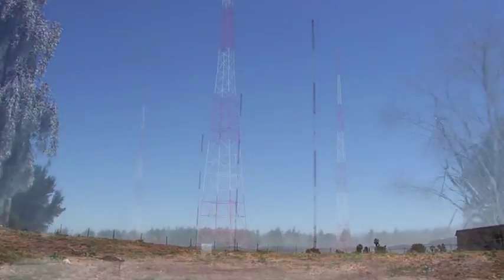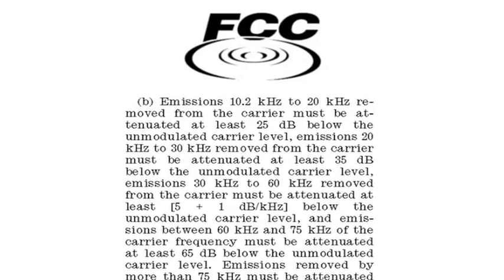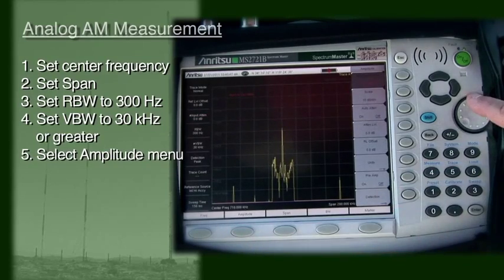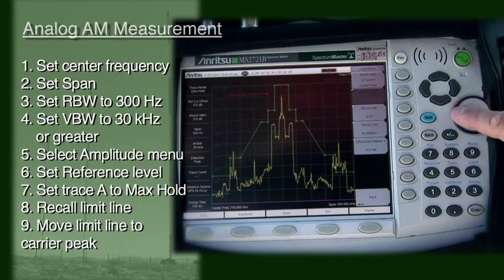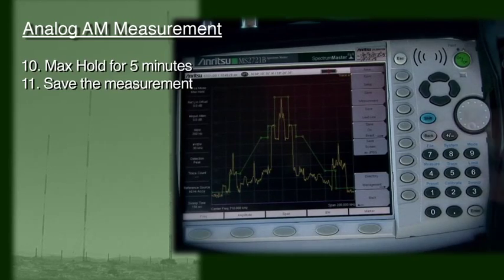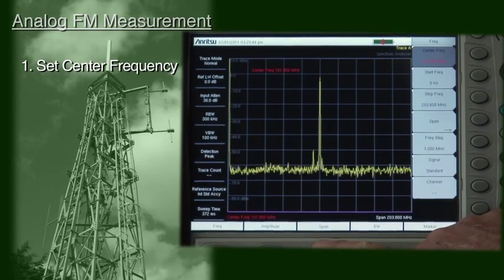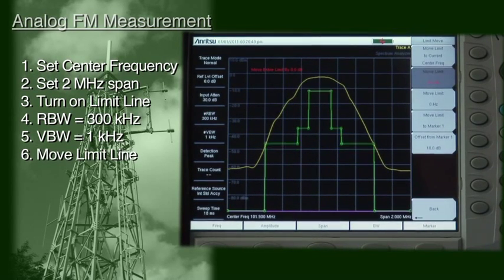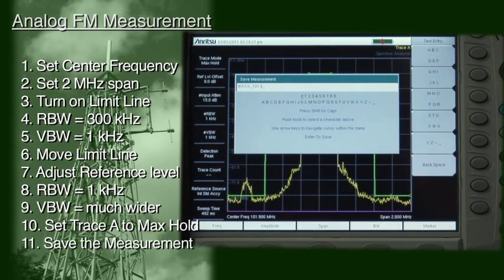Broadcast Proofing for Analog AM and FM signals - Anritsu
In the United Sates, broadcasters are required to regularly measure their AM and FM transmitters to prove that they are in compliance with part 73 of the FCC rules. This video from Anritsu shows how to do both AM and FM analog broadcast proofs using the Spectrum Master MS2721B handheld spectrum analyzer.

Keywords: Anritsu "spectrum analyzer" MS2721B broadcast measurements "Spectrum Master" "dynamic range" "phase noise" "complex limit line" spectrum analyzer 73.44 "part 73" 73.317 limit lines MS2721B "broadcast proofing" "AM measurements" "FM measurements" "proof of performance" "FCC rules" FCC rules